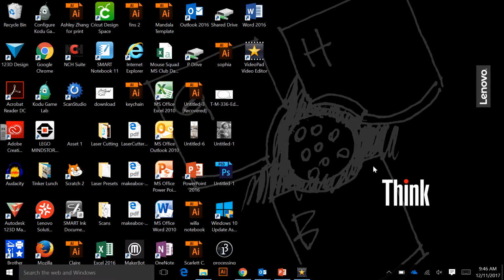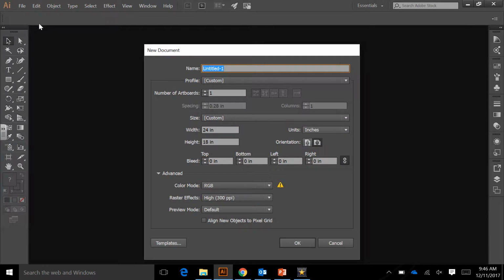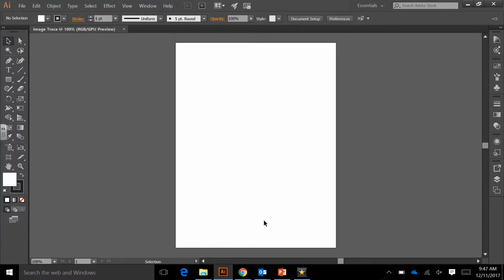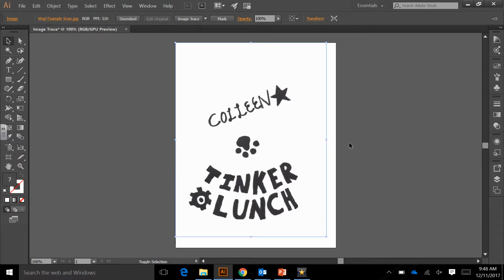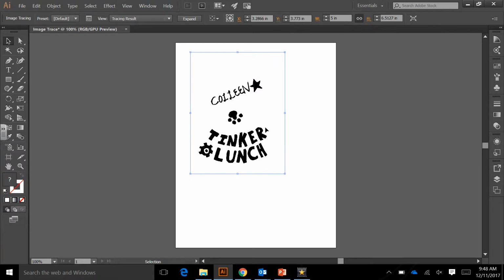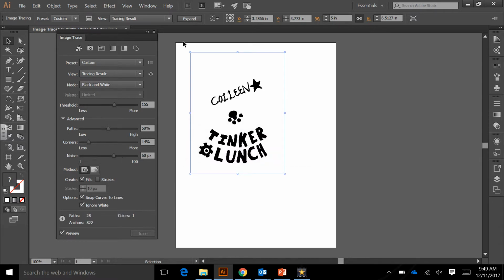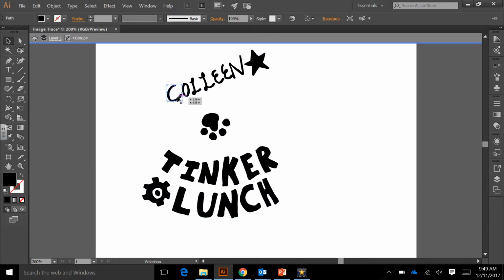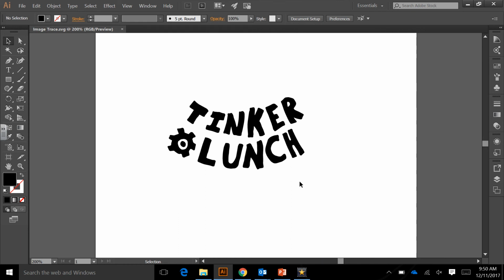STEAMwork Tutorials: How to Image Trace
In this tutorial, we will show you how to take a image file and translate it into a vector graphic - a file format compatible with vinyl cutting, laser cutting, and 3D software.

The STEAMWork Design Studio opened at Westridge School for Girls (4th - 12th grade) in June 2015 to create opportunities for hands-on, interactive projects that encourage design thinking and collaboration, and enhance the learning experience. The Studio serves as an all-school makerspace offering opportunities for interdisciplinary STEAM (Science, Technology, Engineering, Art, and Math) projects focused on design, engineering, and building.